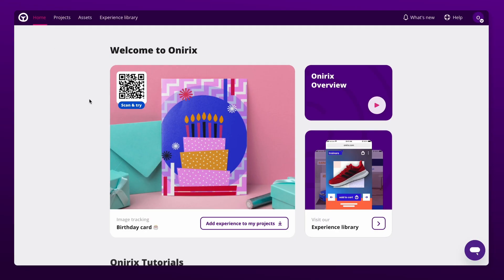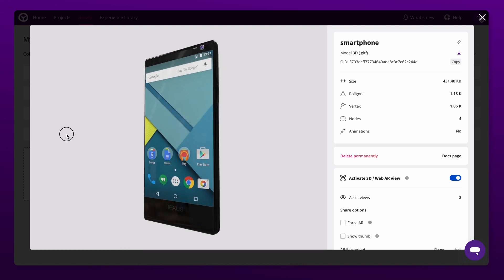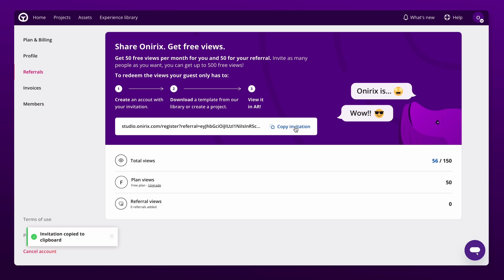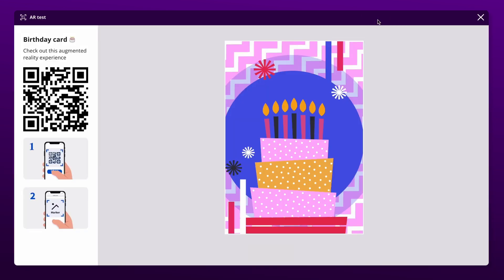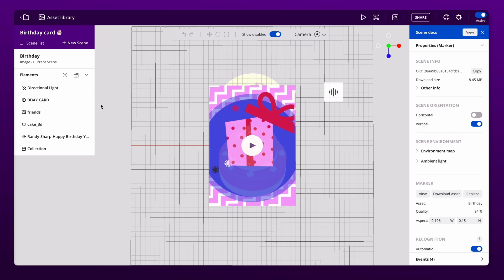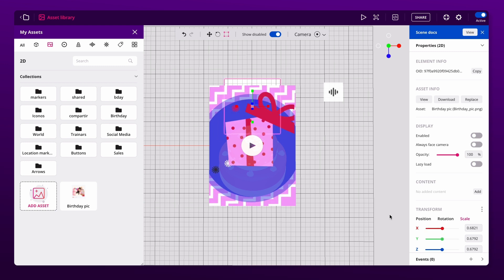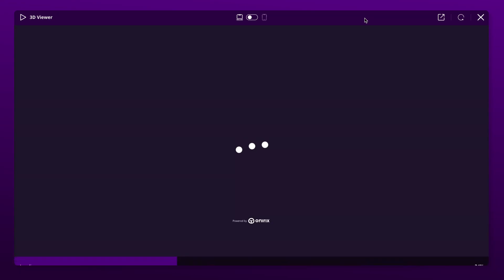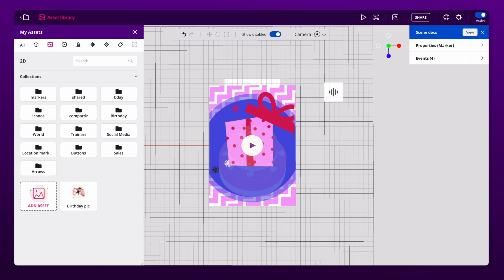Getting started in Onirix Studio with Arlette (AR consultant) English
Hello! In this tutorial we are going to explore the basics of Onirix Studio with Arlette, our AR consultant, by customising one of our templates. You will learn how to give it your personal touch and master the basic tools of our platform.

Still haven't tried Onirix? Sign up for free for our Free plan, and create your own experiences in record time!